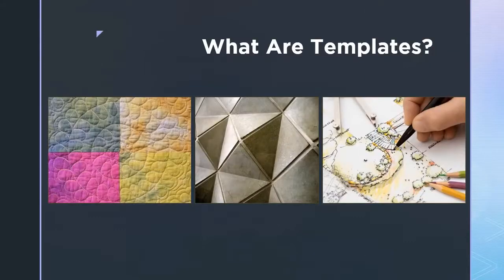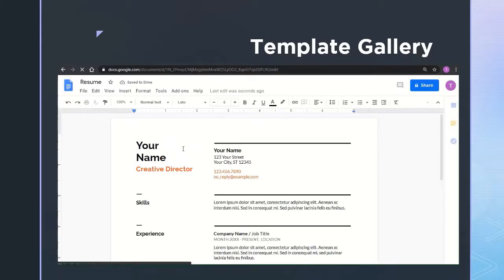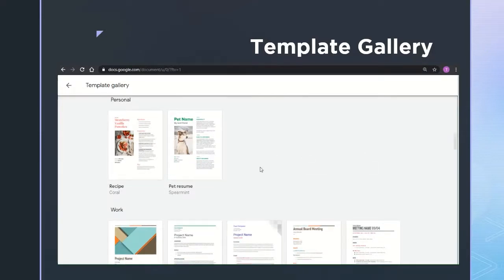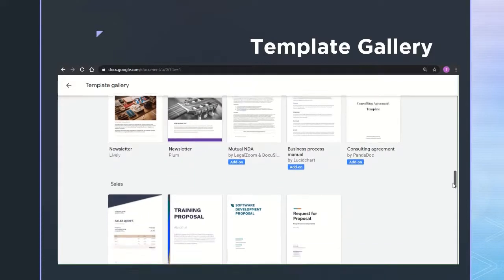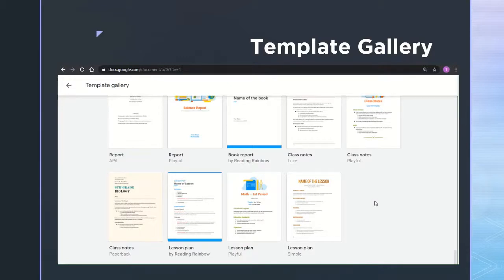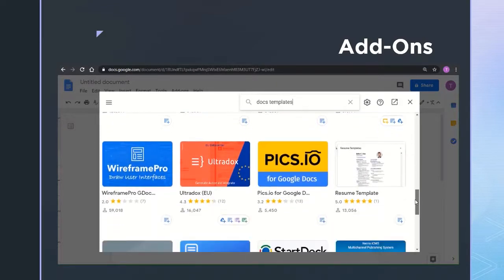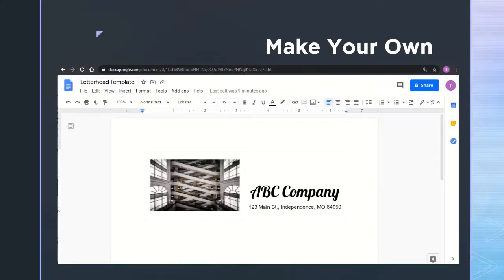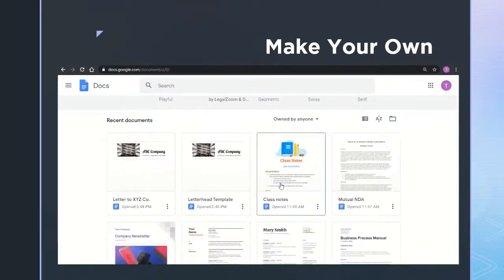Google Docs Templates | Technology Education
Need to quickly create a document? Use Google Docs templates to create letters, reports, resumes,  and more! Create your own template to re-use the same basic document and save time.